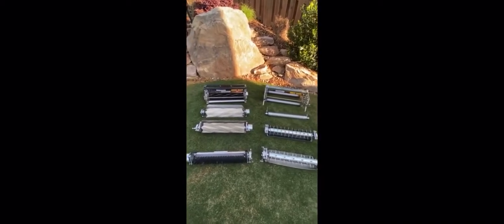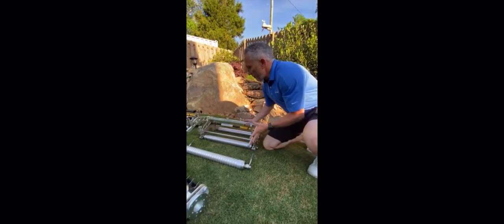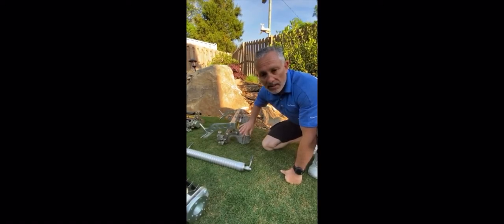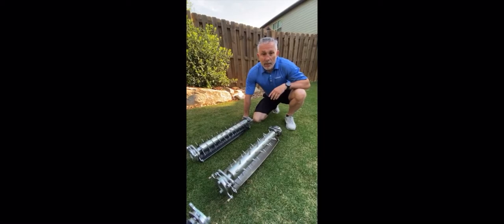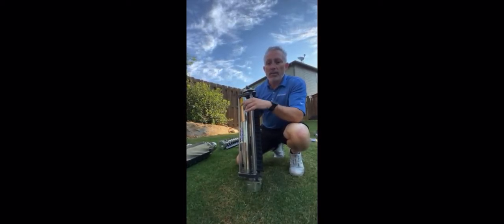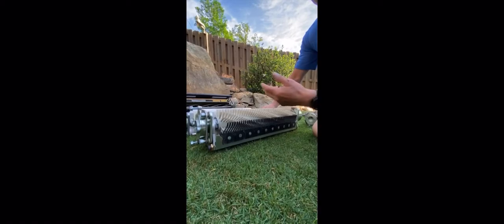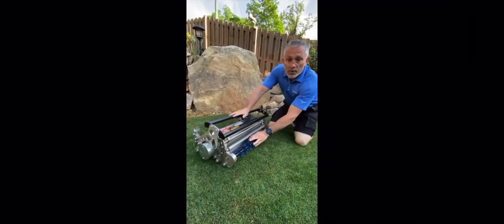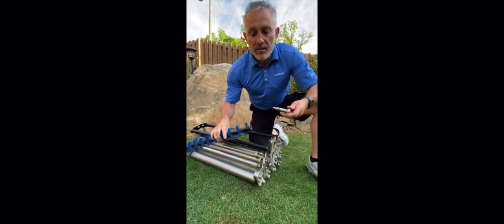TM System Cassettes, for Triplex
We have a range of 11 cassettes that fit into one universal chassis that will transform your current Triplex into a multi use tool.
Fits all main stream Triplex. John Deere, Toro and Jacobsen, adaption kits available.
From grooming, verticutting, brushes and aeration tools available. Made of stainless steel, ensuring a robust product that has withstood the harsh environment of golf course equipment!
The most user friendly Turf Management system on the market! Ask for your demo!